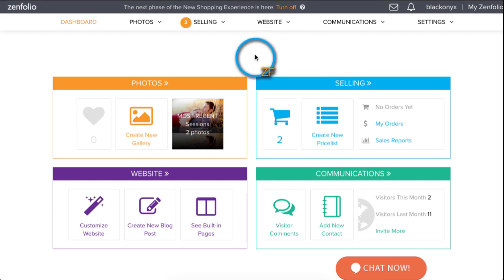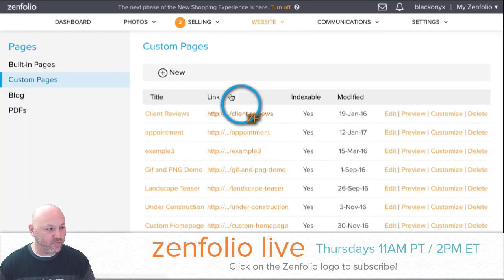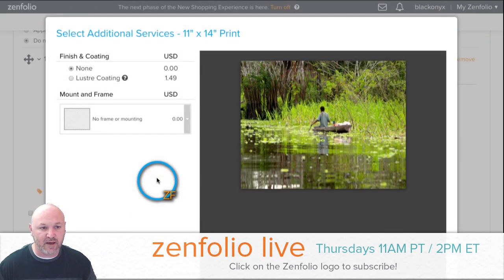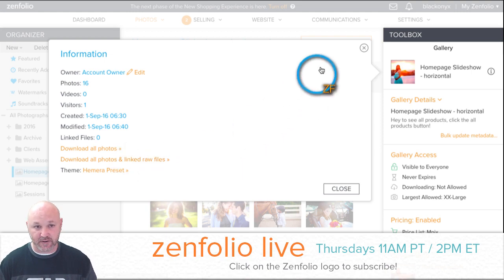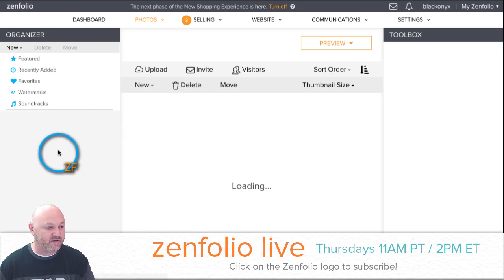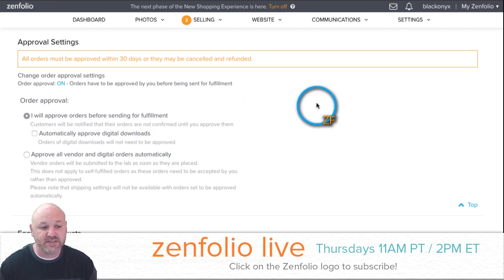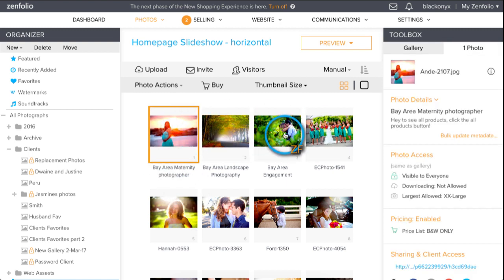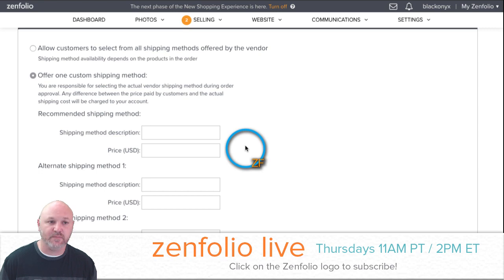Zenfolio Live March 2nd 2017